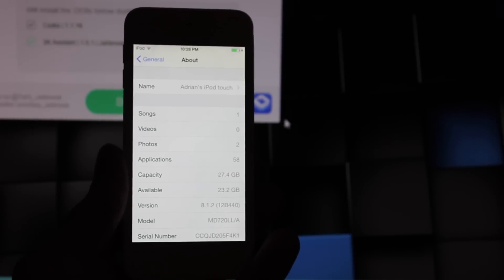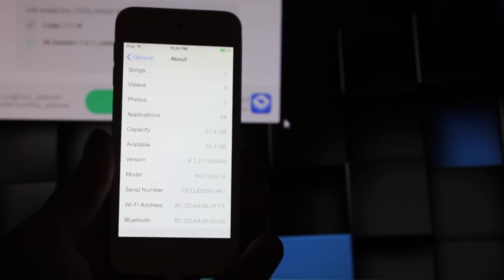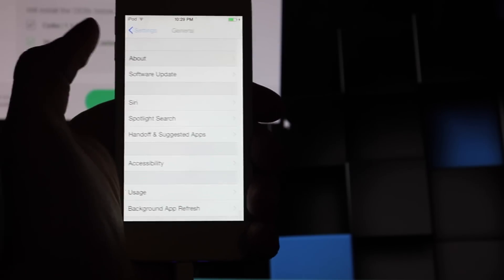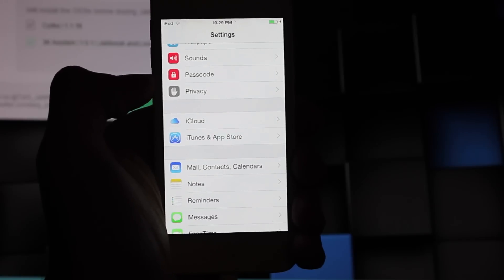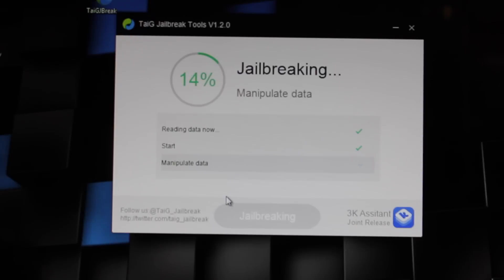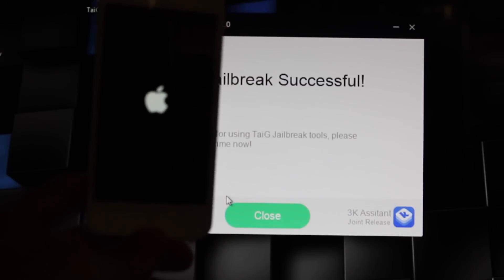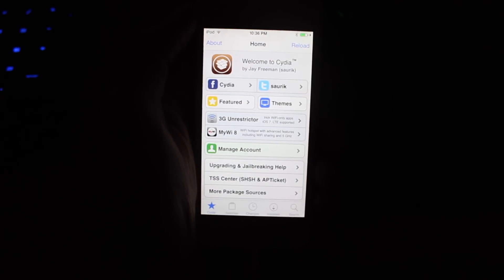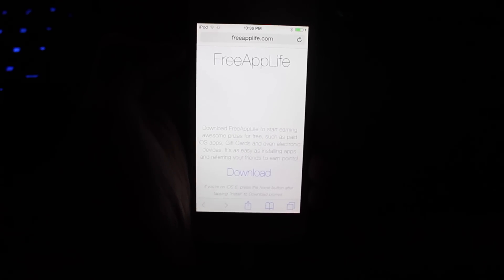New TaiG 8.1.2 Jailbreak Untethered Tutorial iPhone, iPod Touch iPad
Jailbreak Your iPhone, iPod Touch or iPad on 8.1.2 Untethered
Breaking! TiaG Updated to Jailbreak 8.1.2